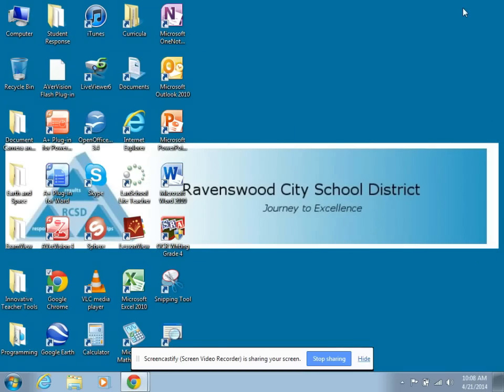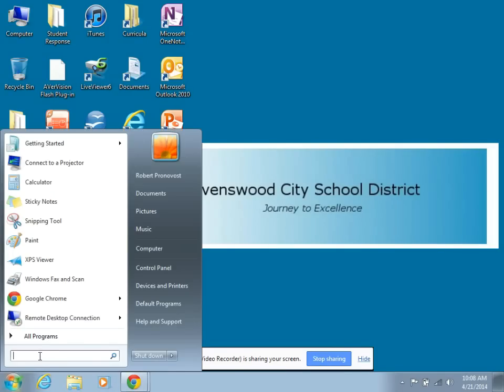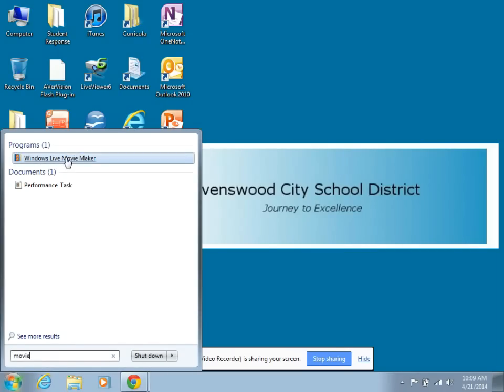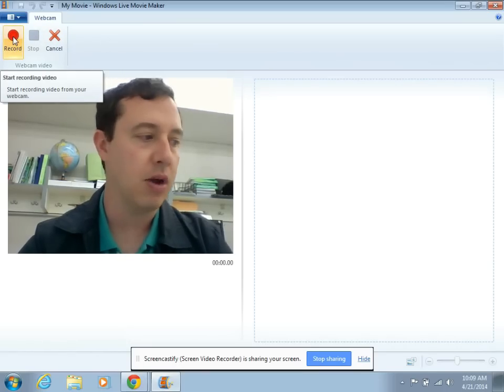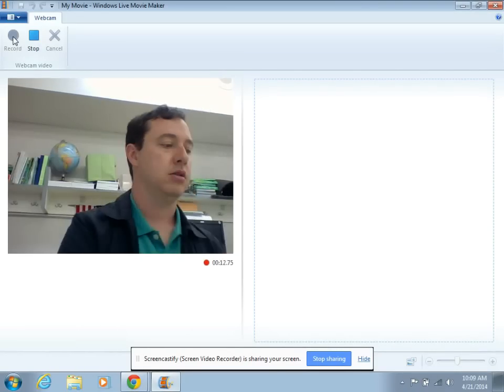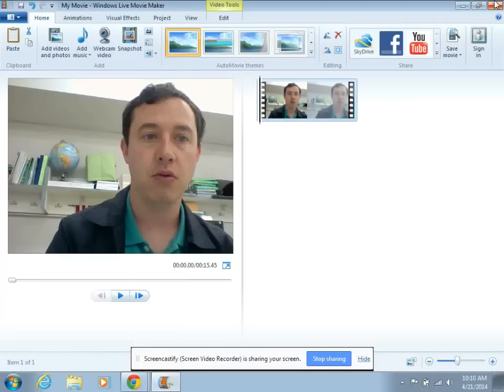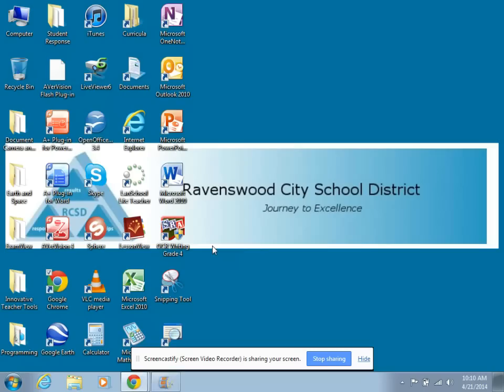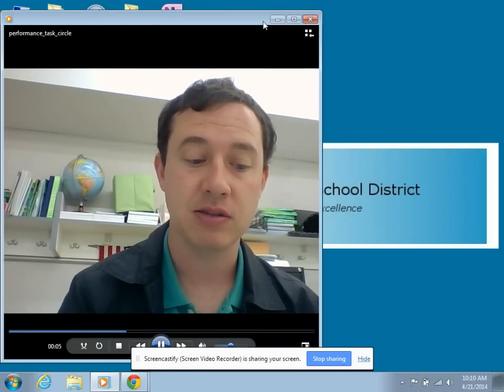Using Camera on Laptop to Record Yourself Teaching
This video will show you how to use Windows Movie Maker with a camera on or attached to your computer to record yourself for the SBAC Performance Task or any other teaching.